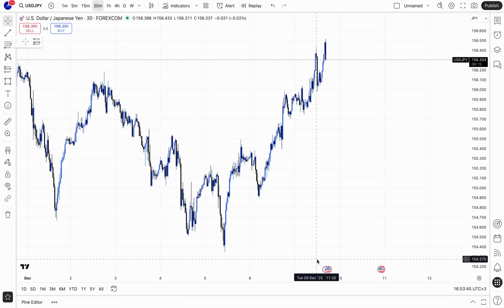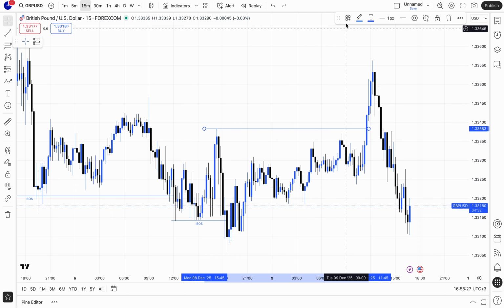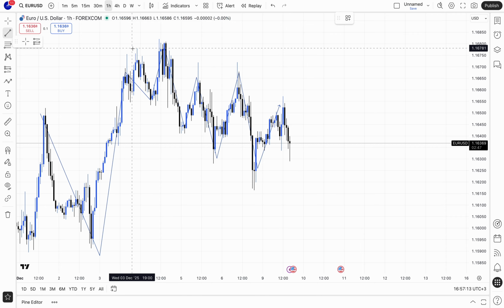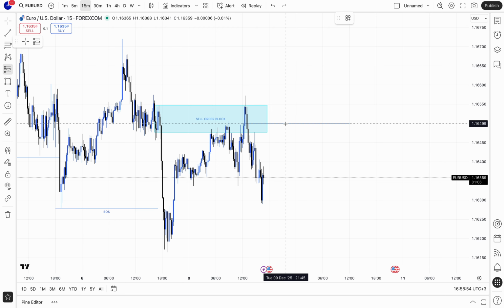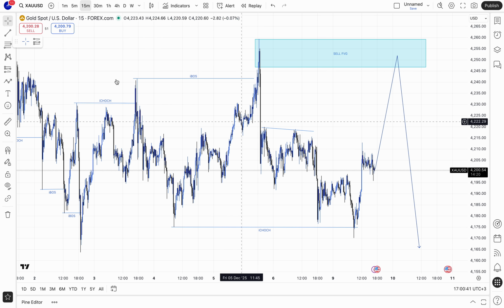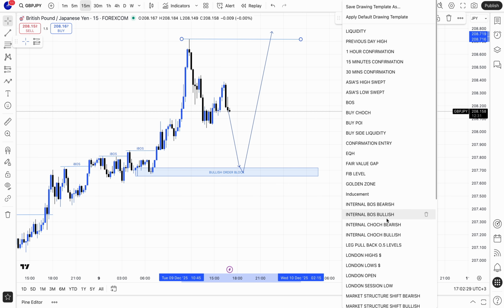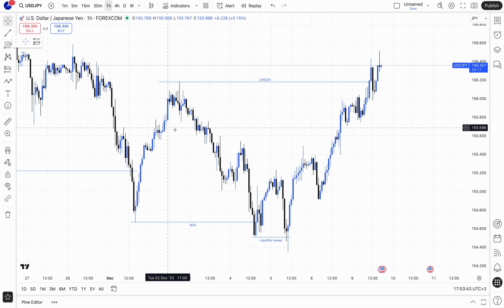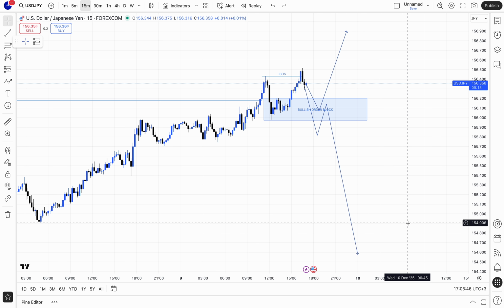DAY TRADING SETUPS AND PLAN OUTLOOKS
DAY TRADING SETUPS AND PLAN OUTLOOKS 09 DEC 2025